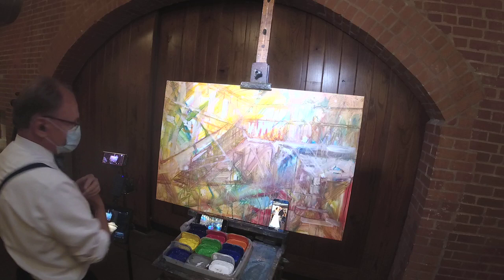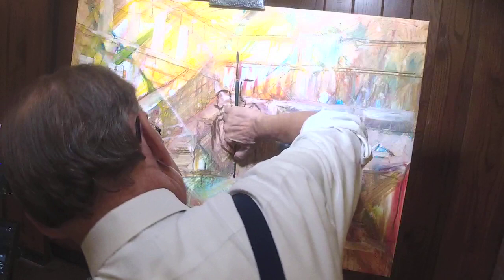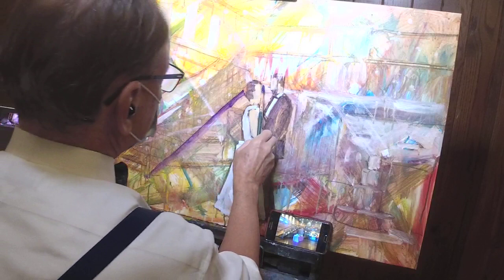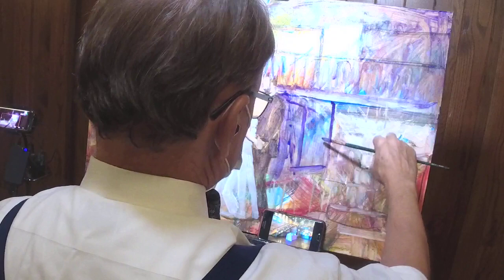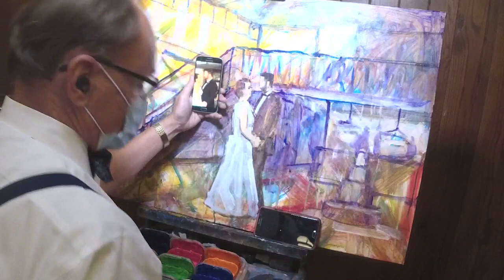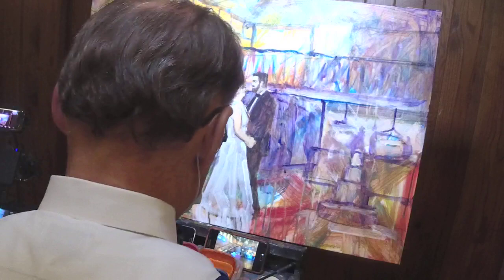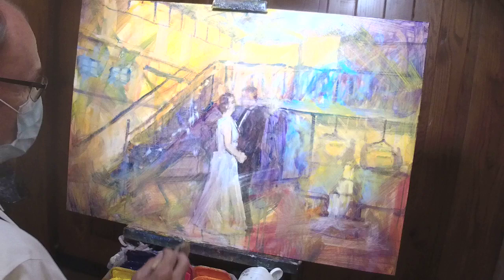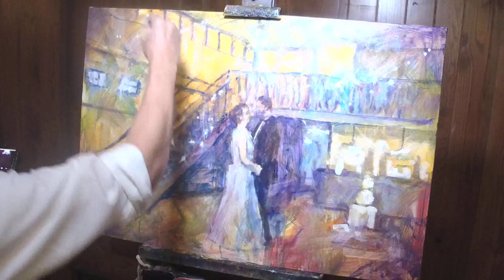DAA 986 B-- Session 2--Kelsey and Scott